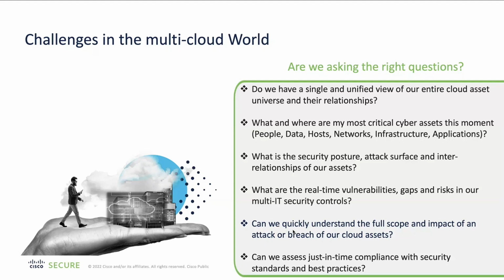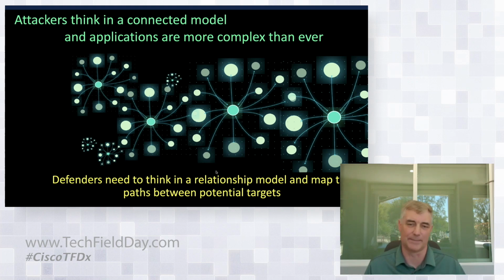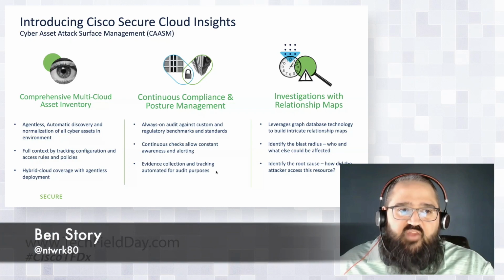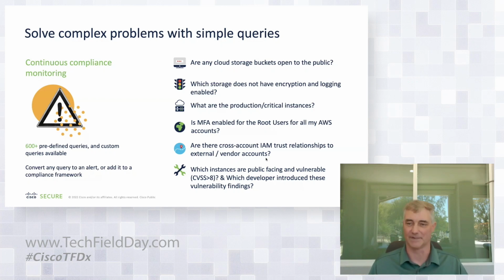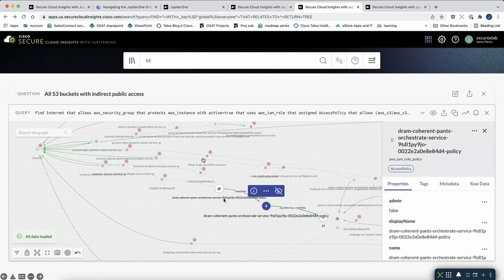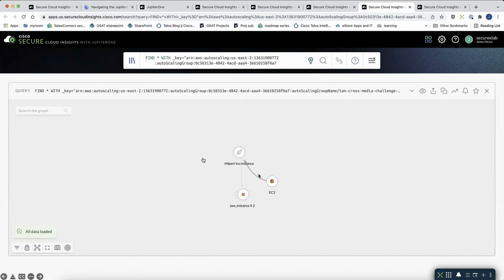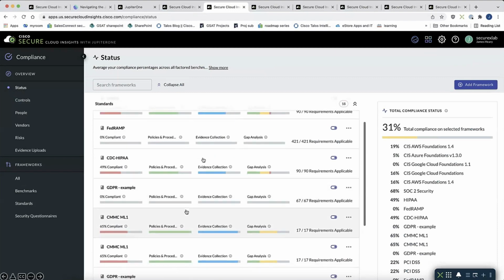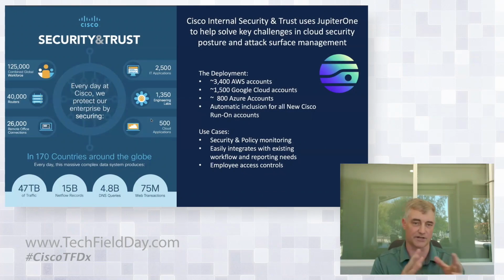Cisco Secure Cloud Insights, Beyond Just CSPM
This session will dive into identifying, mapping, analyzing, and securing your cyber assets and attack surface with Cisco Secure Cloud Insights. You’ll learn how to gain full visibility into your complex cloud environments to uncover threats, close compliance gaps, and prioritize risk. Cisco dives into how Secure Cloud Insights moves your visibility from just posture management to full cyber asset attack surface management (CAASM).

Presented by Jamey Heary, Chief Security Architect. Presented on March 17, 2022, as part of Tech Field Day Exclusive with Cisco 2022. for more information.